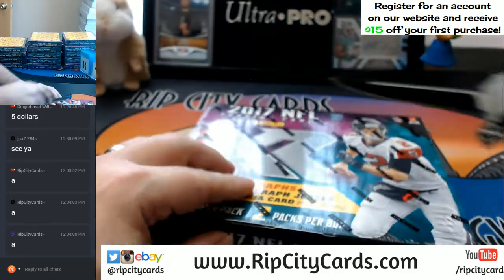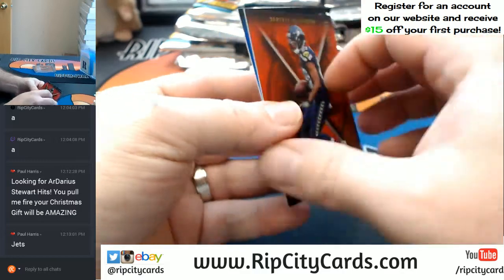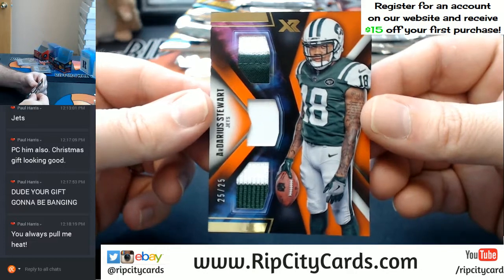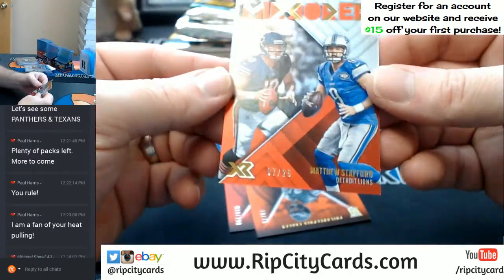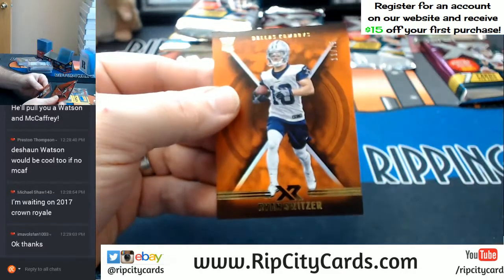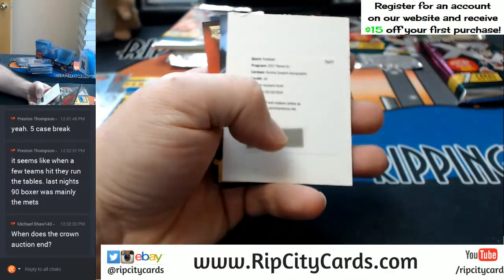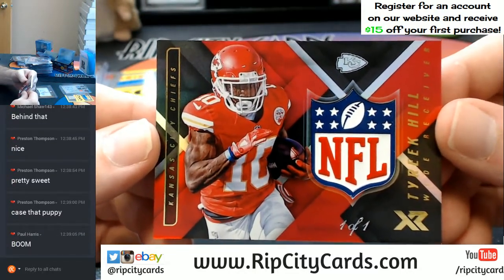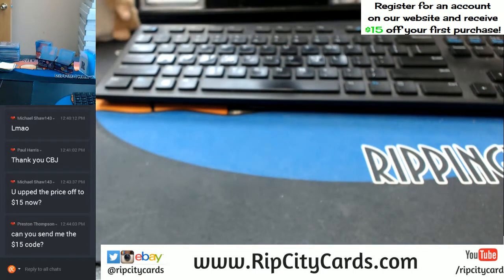2017 XR Football Full Case EBAY #2